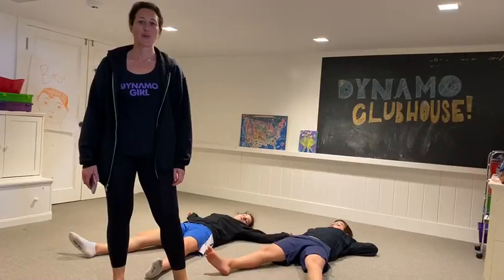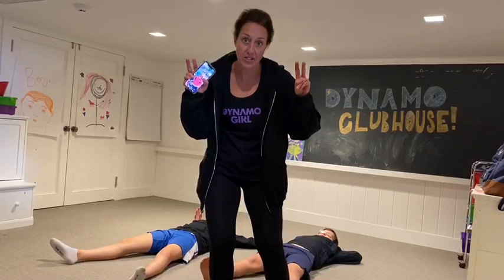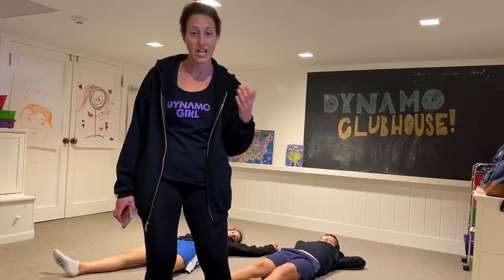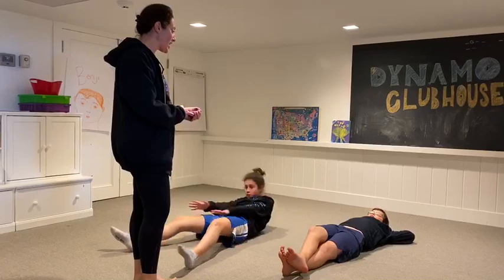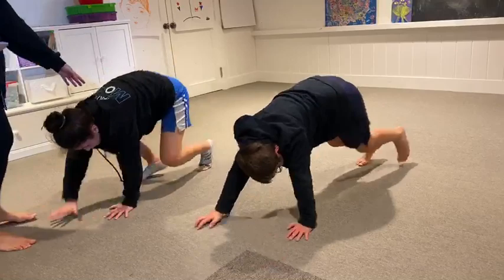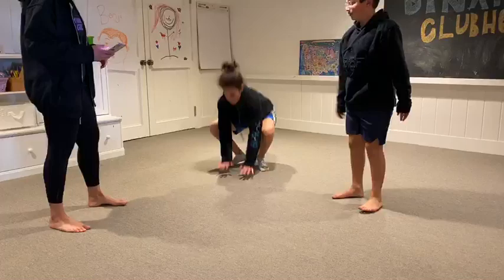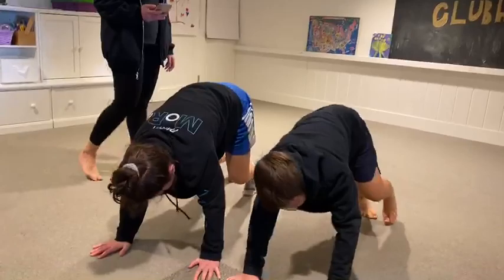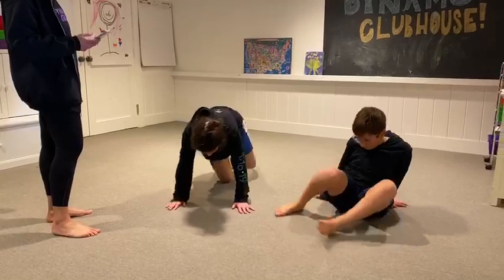Dynamo's Becoming Animals Indoors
Becoming Animals is one of our favorite lessons because this activity helps kids develop their strength and endurance while using a fun and creative approach. We introduce a series of locomotor movements that imitate the way animals move so that it doesn’t feel like “exercise” or “hard work” but rather something silly and imaginative that connects them to nature while indoors.

First we ask the kids to demonstrate their own interpretations of how different animals move -- i.e. How does a seal move across the sand? -- and then we demonstrate for them our interpretation and choose one for the group to use.  There is no ONE WAY to do the movements as long as the kids feel physically challenged by the movement, so whatever interpretation comes up in your house, that is the right interpretation. After you’ve gone through all of the animal movements listed below, you will take the activity to the next level by reading to your kids a story that incorporates all the different animal movements (see our Dynamo Animal Story video.)  Each time you mention an animal, the players need to do its movement until the next animal is read aloud in the story and they switch to that animal's action.

Animal Movements

Seal Crawl: starting in a push-up position, relax the lower body dropping feet and ankles flush with the floor, moving your body forward with the arms straight, taking small movements forward and dragging the lower body behind.

Mule Kick: start in a standing position, bent forward at the waist with the hands on the floor in front of the legs.  Shift body weight to hands while kicking out with the legs behind while the weight is supported momentarily by the arms.  Don’t worry about the height of the kick -- focus on shifting weight from legs to hands.

Frog Jump: assume a squat position with hands slightly in front of the feet, jump forward landing simultaneously with the hand and feet… distance of the jump can vary, no problem if you don’t go very far!

Measuring Worm: from a push-up position with the knees straight, begin to inch the knees as close to the hands as possible, and then inch the hands forward again to regain push-up position and repeat having the knees move closer the hangs.

Bear Amble: bend forward in an upside down “V” position with palms and soles of the feet on the floor, begin moving forward with the arm and leg on the SAME SIDE of the body moving together and then move the other side.

Crab Scurry: squat down into a crouch and then reach behind you placing hands palm side down on ground without sitting down.  While keeping tush up high, not touching the floor, use hands and feet to move forward.

Turtle Shuffle: with feet and hands placed widely apart in a push-up position, walk in any direction while keeping body upright.